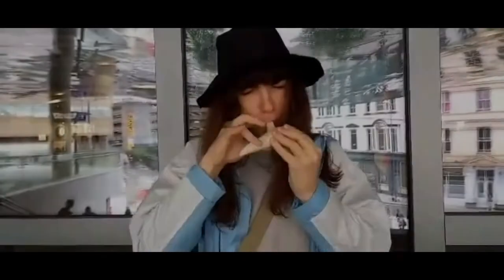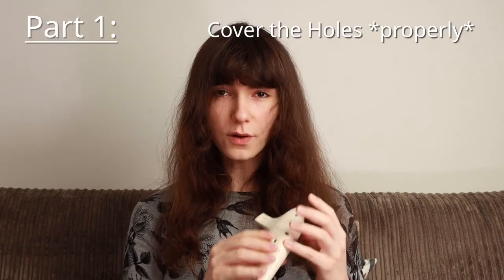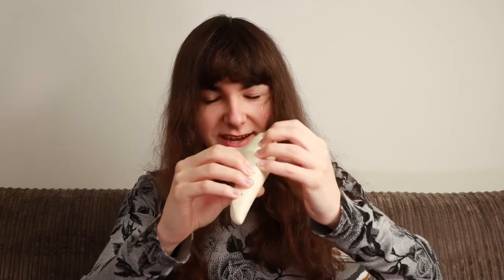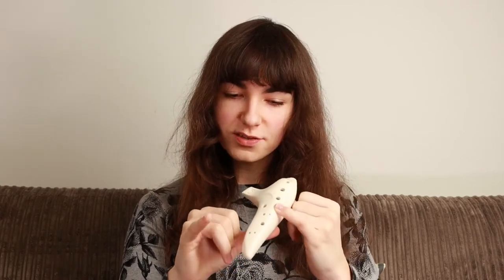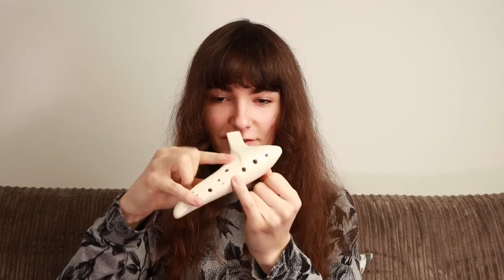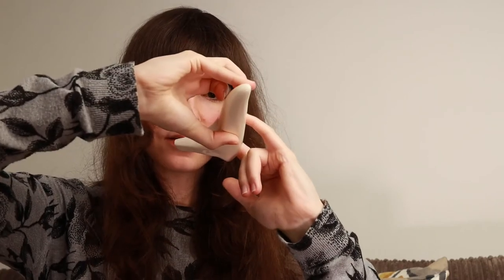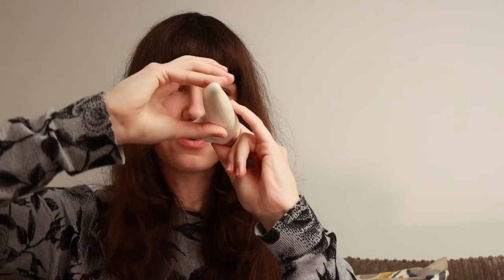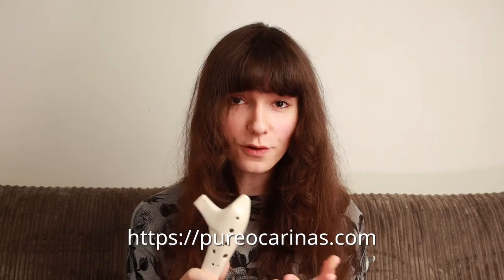Are you Holding your Ocarina Correctly? - Ocarina Tutorial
In this video Alexandra teaches us how to hold the Ocarina properly - from the basics through to advanced techniques you might not have known about before!